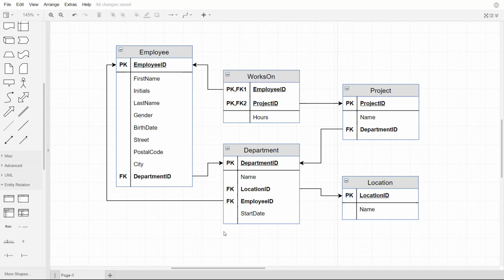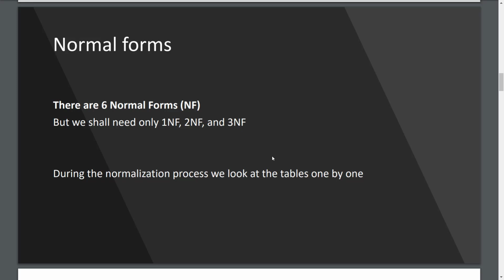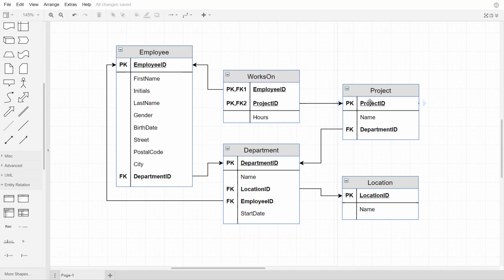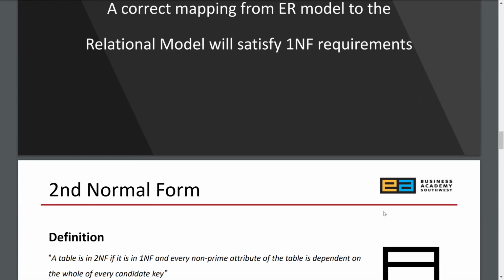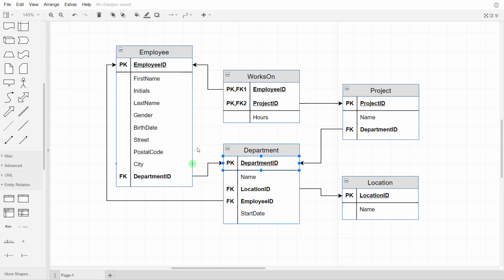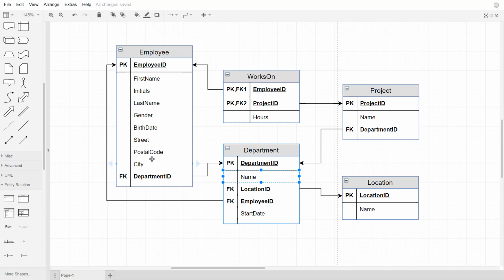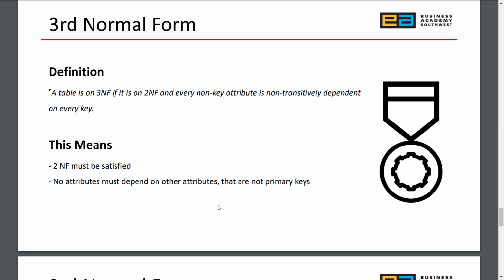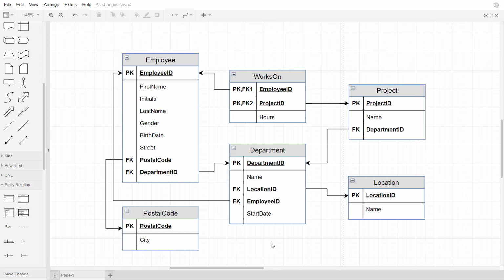How to normalize a relational data model to 3NF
This video demonstrates how to perform normalization on a relational data model up to the 3rd normal form.